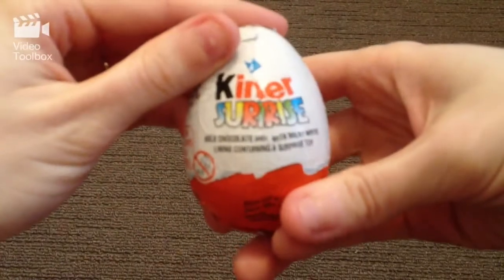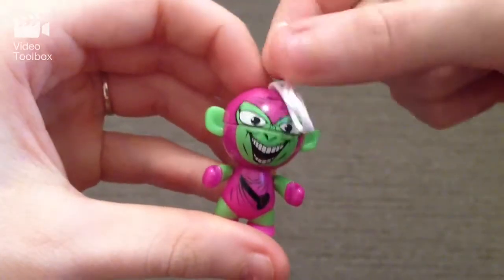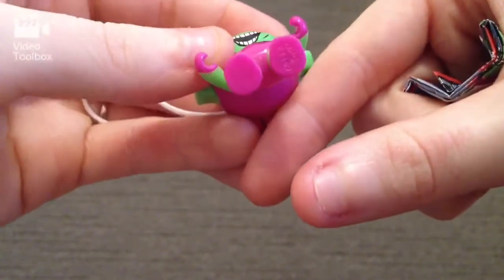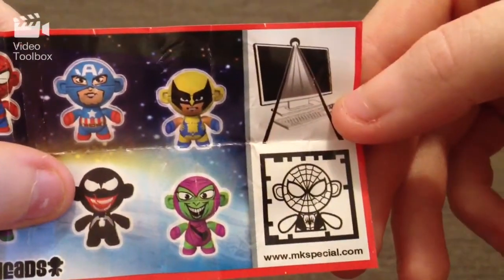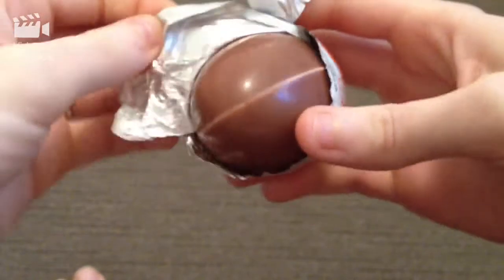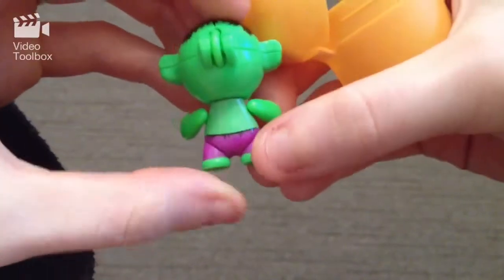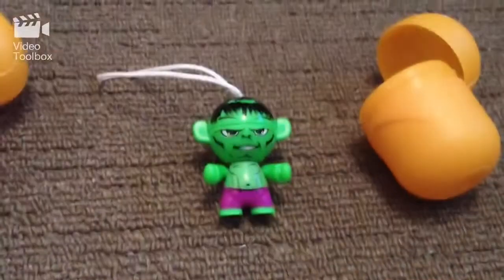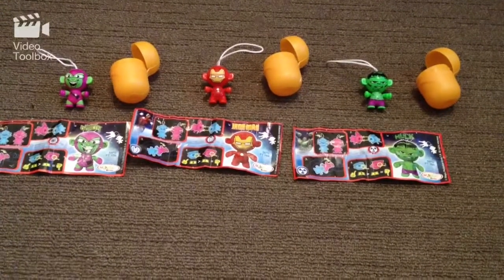Kinder Surprise Marvel Egg Openings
Hi everyone, Today we are doing an opening of 3x of the new Marvel Kinder Surprise Eggs! Don't forget to let me know your favorites from the Marvel collection.